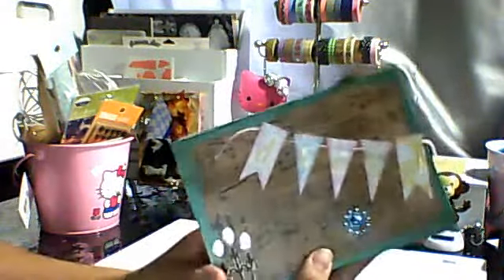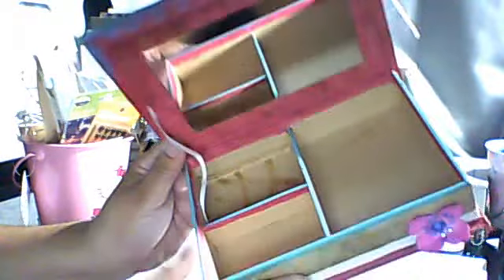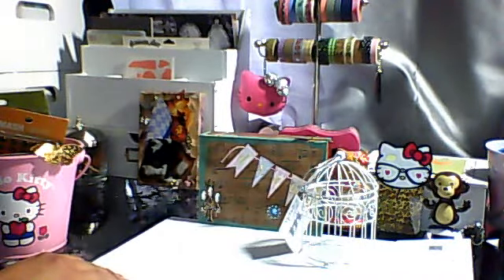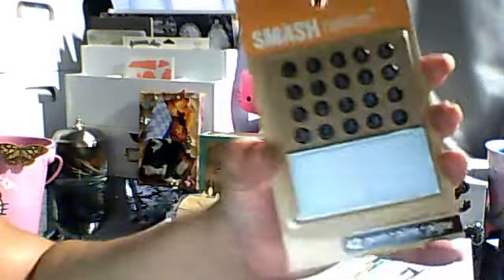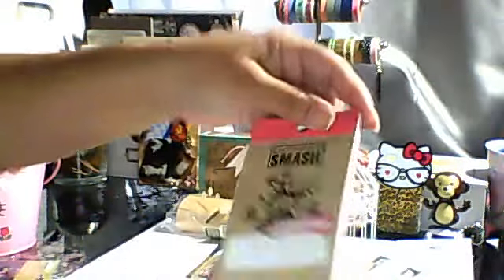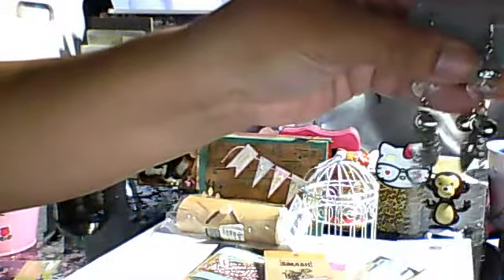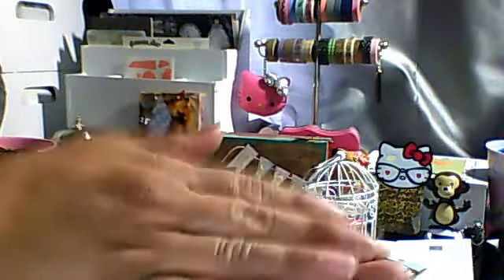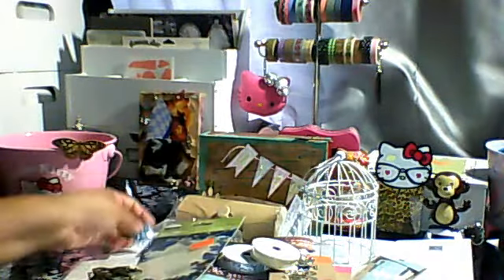Altered Box and First Giveaway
I need some ideas to finish this box. Give me an idea, refer people to my channel or tag my video. Each one of these will earn you an entry.